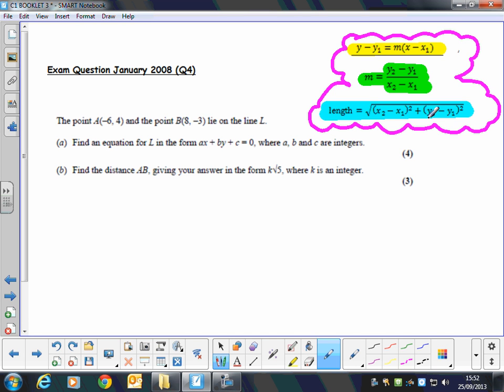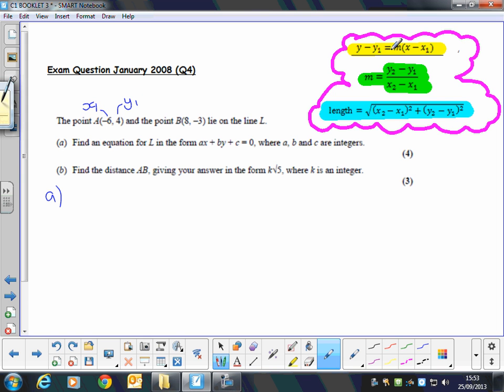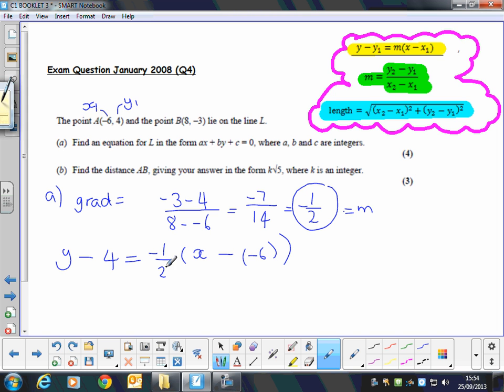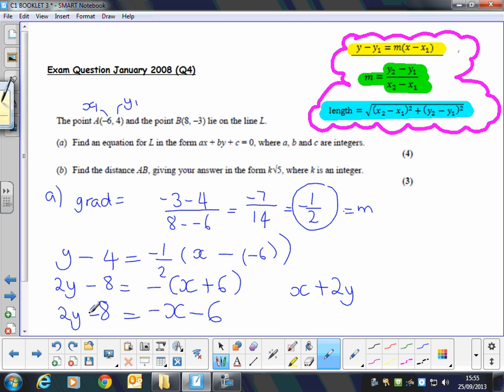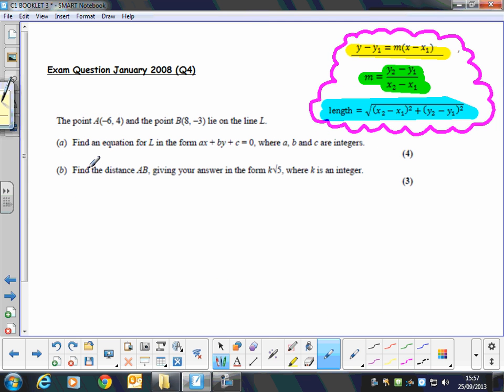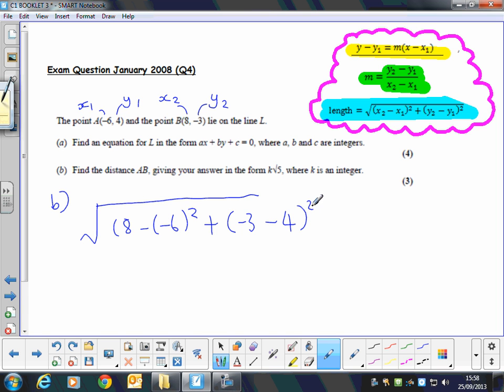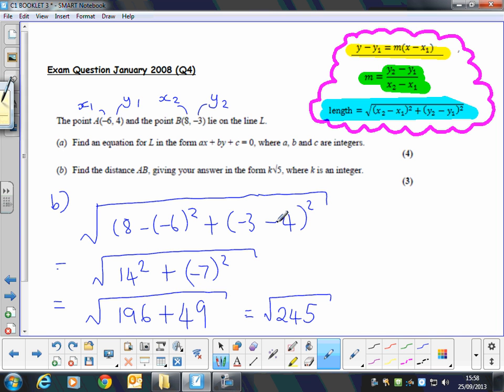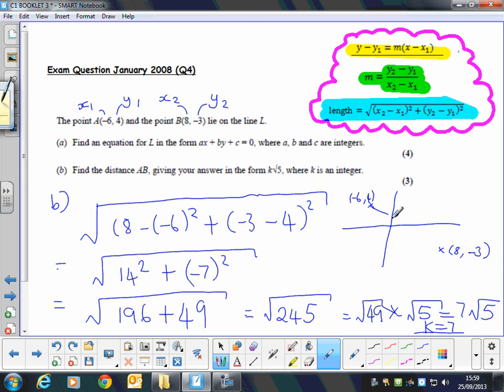C1 Coordinate Geometry Exam Question C1 Jan 2008 Q4